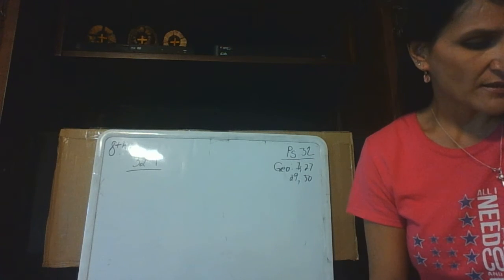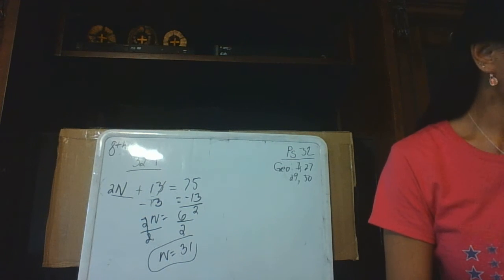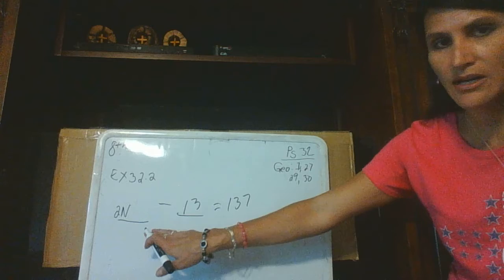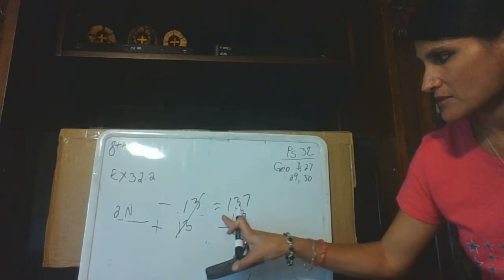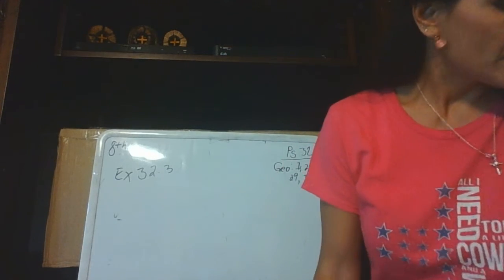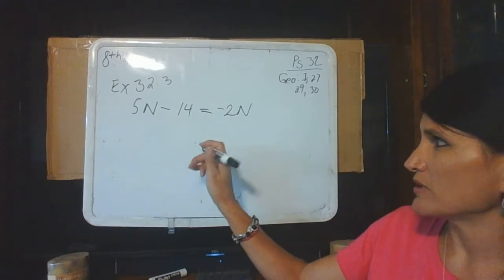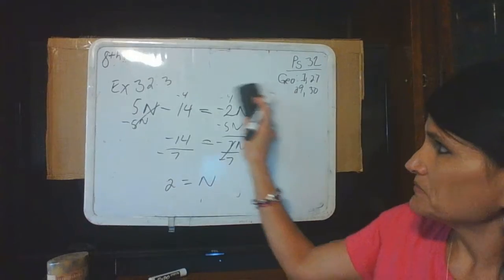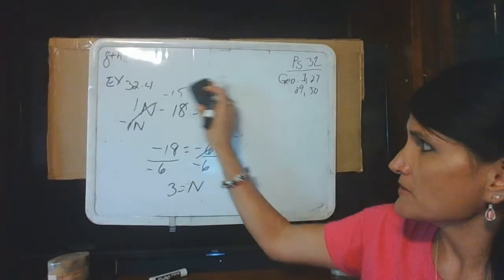8th Math Ps 32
Translating Phrases with Word Problems